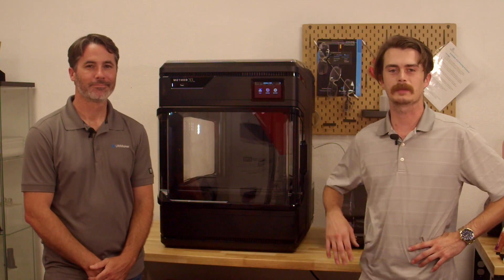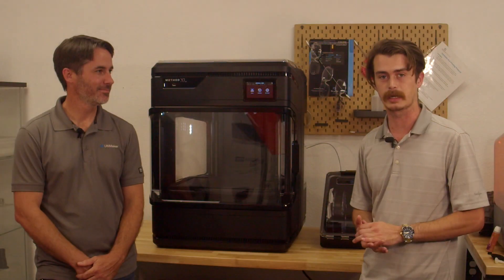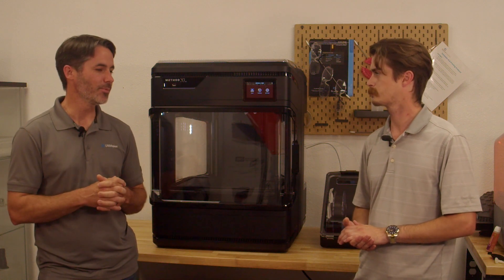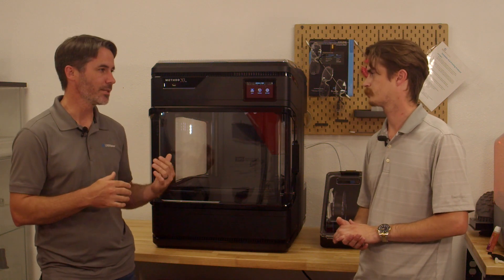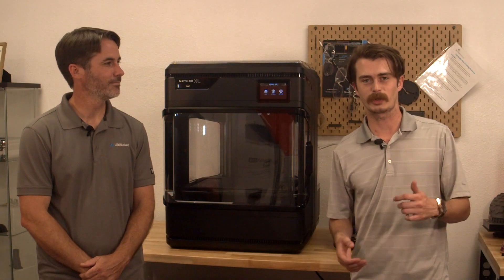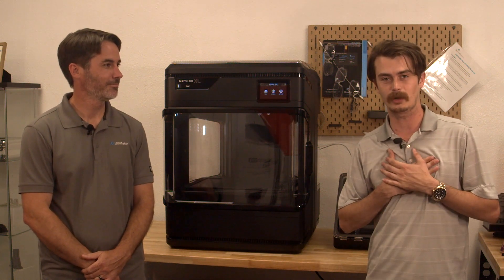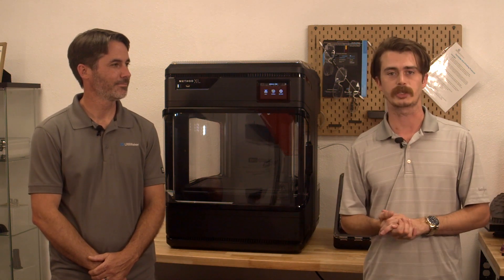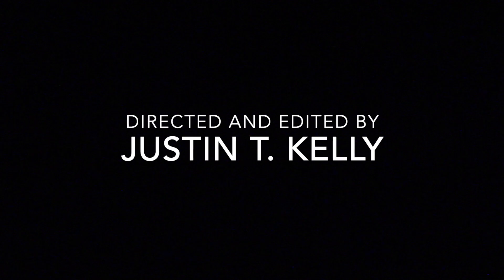The UltiMaker Method XL Overview | Features and Specs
The UltiMaker Method XL 3D Printer is designed to be the ultimate 3D printing solution for engineering applications, offering precision printing with industrial-grade materials without compromising on part size.

With its expansive build volume, exceptional dimensional accuracy, and heated build chamber, the Method XL specializes in creating durable and complex parts with ease.

Watch along as UltiMaker Applications Engineer Dylan and Source Graphics 3D Specialist Kevin go over the features, specs, and functionality.

Is the Method XL the right fit for you?